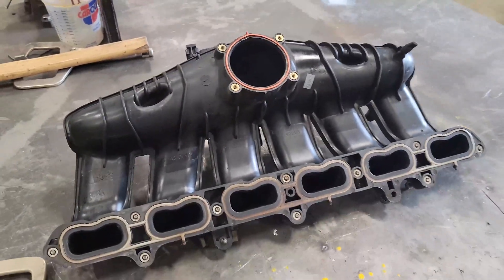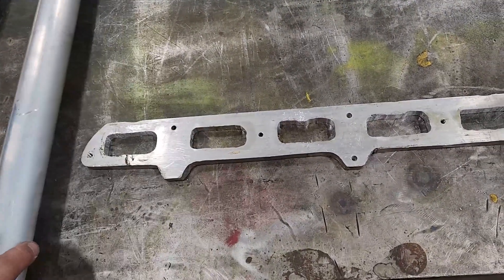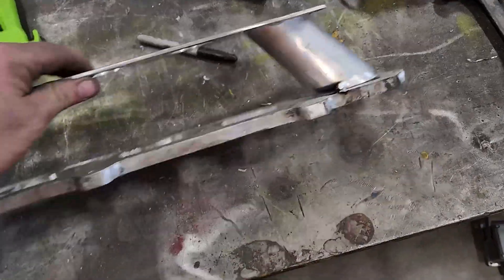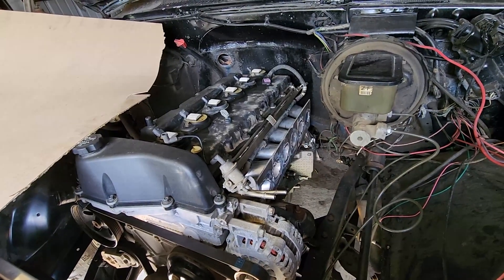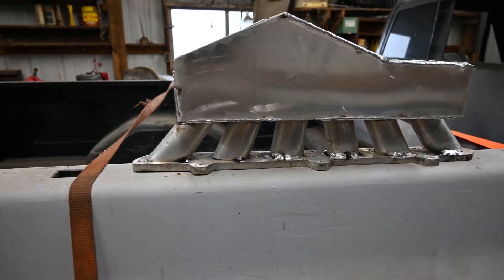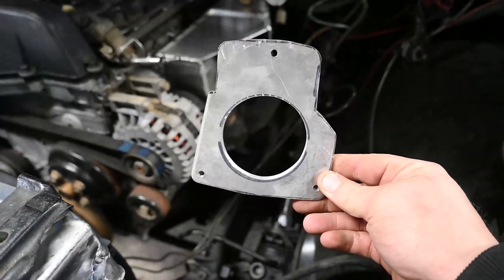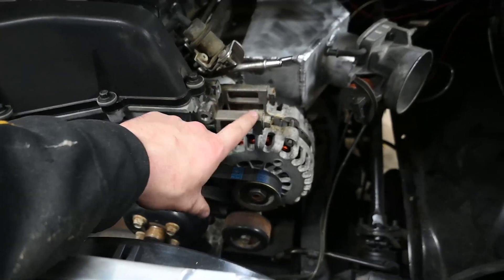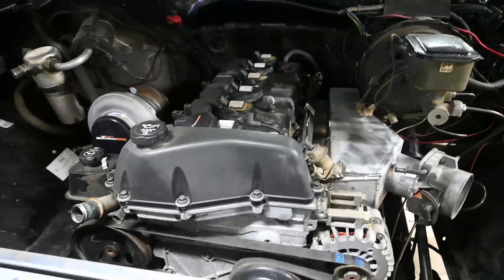Vortec 4200 Swap Intake Manifold Build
Building a custom intake manifold for my Vortec 4200 swapped square body